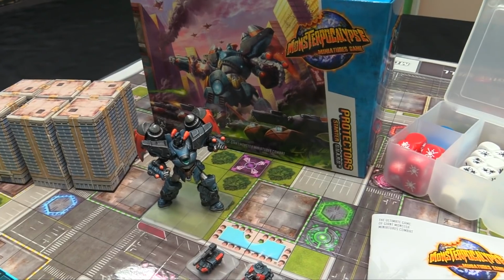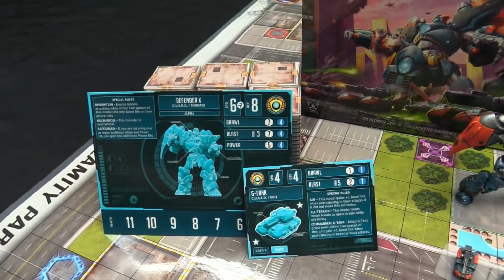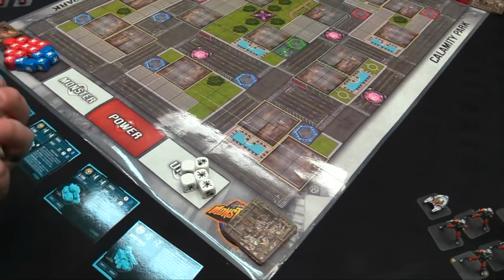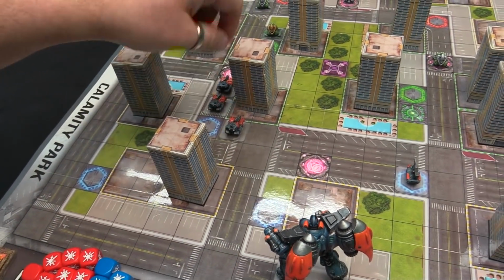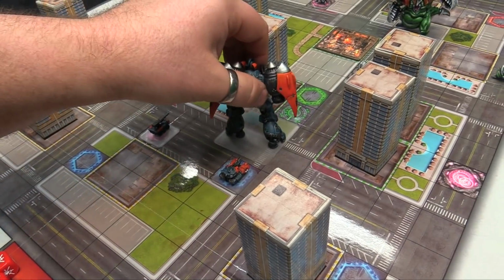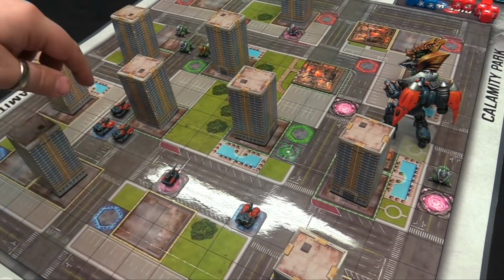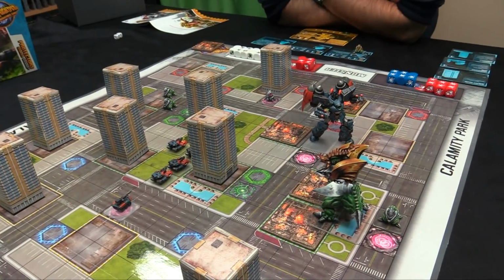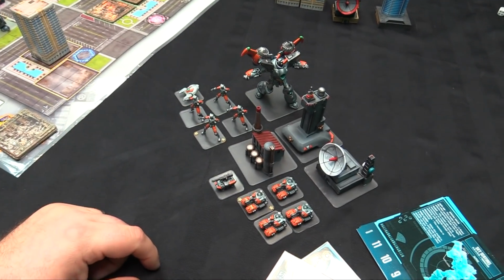Let's Play! - Monsterpocalypse 2nd Edition from Privateer Press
It's time for another Let's Play! Today we take a look at the newest incarnation of Monsterpocalypse - the game of Monstrous Combat, with the Protectors led by Defender X taking on Gorghadra!